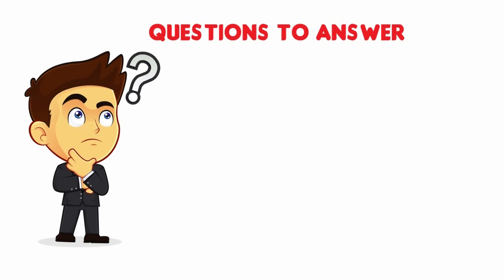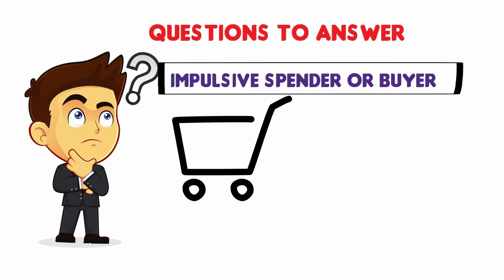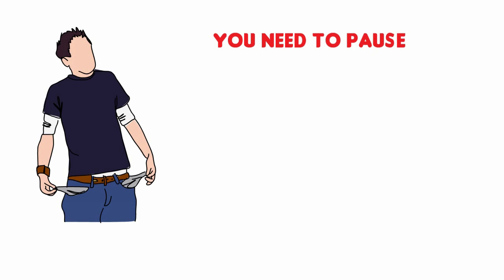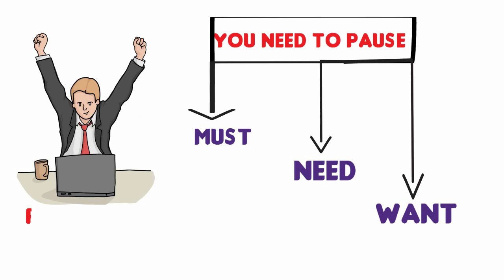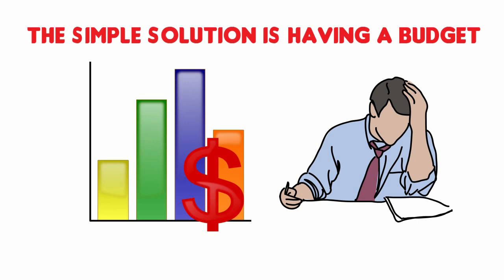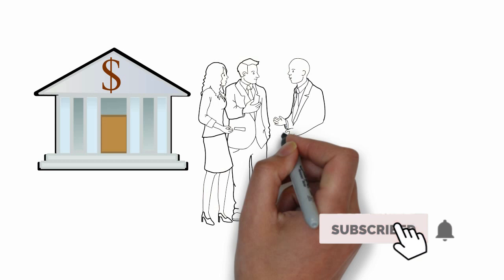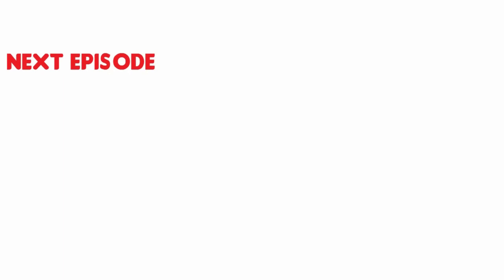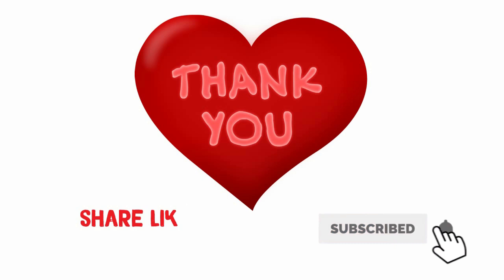Simple Steps to Financial Freedom | Are you Financially Fit? | Animated Life Gist #2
This episode of Animated Life Gist summarizes the tips for financial freedom by saving money. Financial fitness is an important step to financial freedom. Do you want to have financial freedom? Hope you find this helpful.